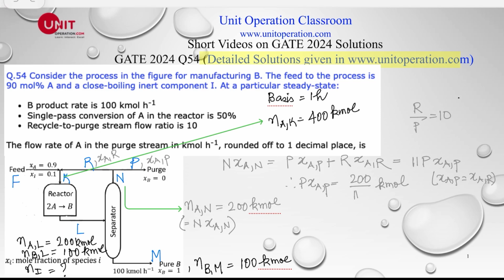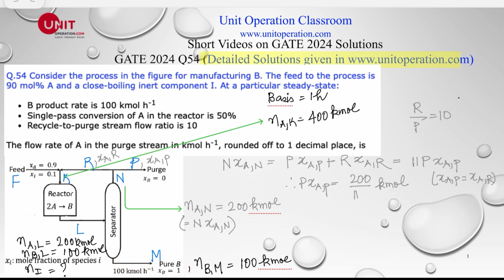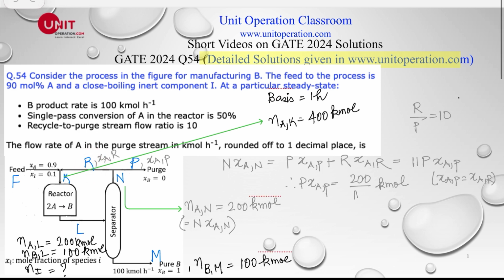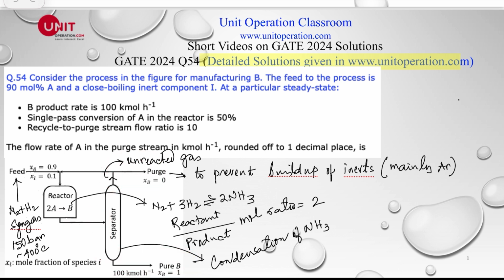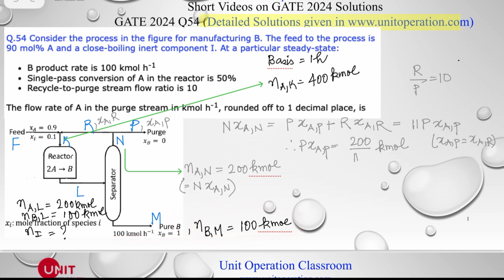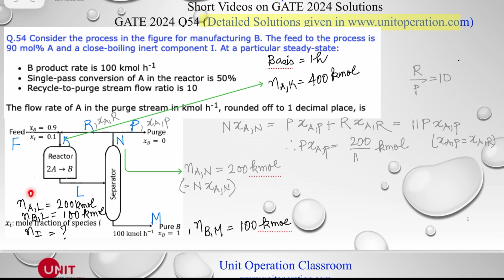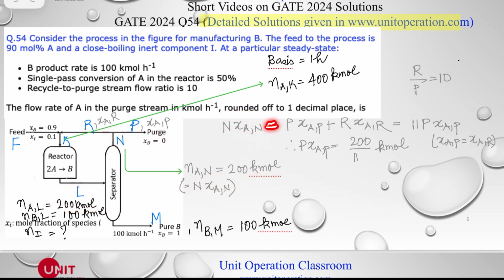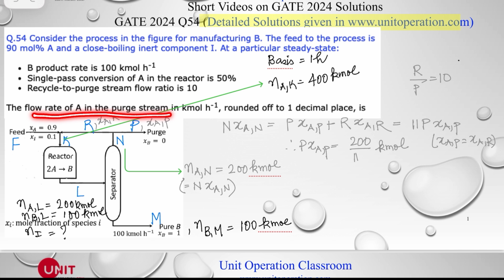Mass Balance: Recycle and Purge Streams